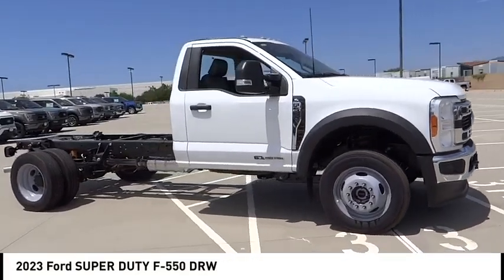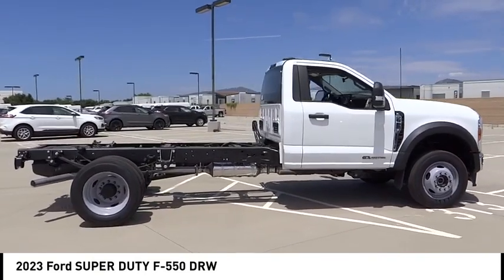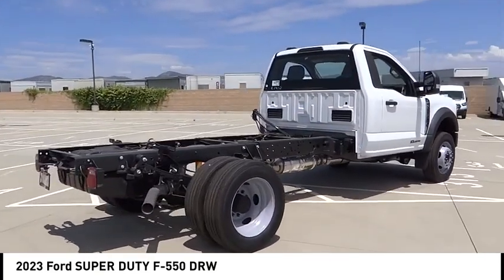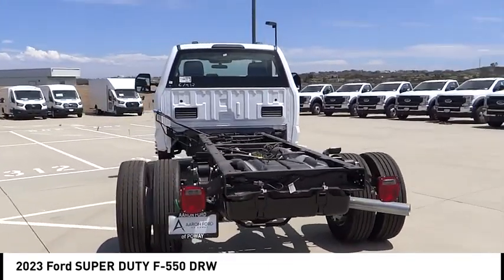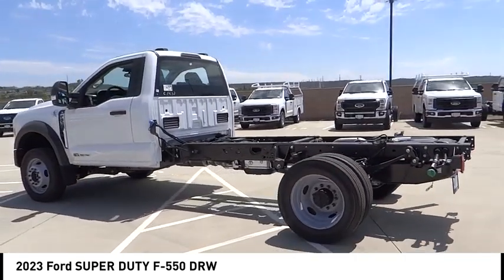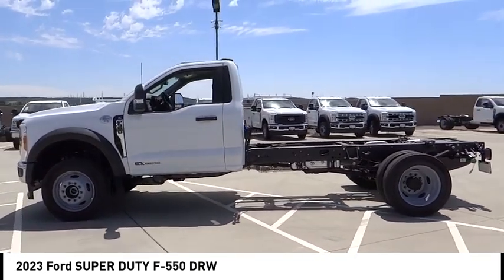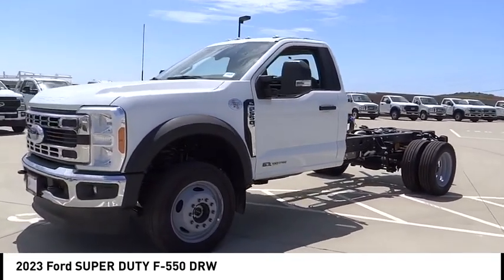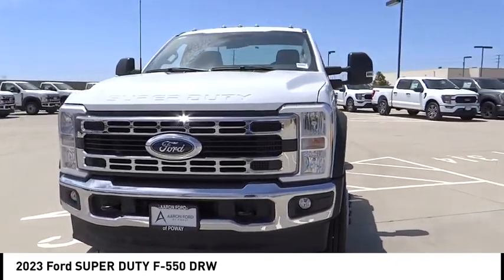2023 Ford SUPER DUTY F-550 DRW POWAY CHULAVISTA NATIONALCITY LAMESA CARLSBAD 5F899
2023 Ford SUPER DUTY F-550 DRW

AARON PERRY FORD PROUDLY SERVING POWAY, CHULA VISTA, NATIONAL CITY, LA MESA, CARLSBAD, AND SURROUNDING SOUTHERN CALIFORNIA LOCATIONS. THIS WHITE 2023 Ford SUPER DUTY F-550 DRW IS EQUIPPED WITH A 8 Cylinder Engine, AUTOMATIC TRANSMISSION, AND RECEIVES AN ESTIMATED . OR VISIT US AT 12740 POWAY RD, POWAY, CA 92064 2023 Ford SUPER DUTY F-550 DRW 2023 Ford F-550SD DRW Oxford White Power Stroke 6.7L V8 DI 32V OHV Turbodiesel 4WD 10-Speed Automatic To see more quality vehicles like this one right just click on AaronFordofPoway.com or dial . Stock #: 5F899 | VIN: 1FDUF5HT6PDA07979 | 2023 Ford SUPER DUTY F-550 DRW TRACTION CONTROL AIR CONDITIONING POWER WINDOWS Aaron Ford of Poway